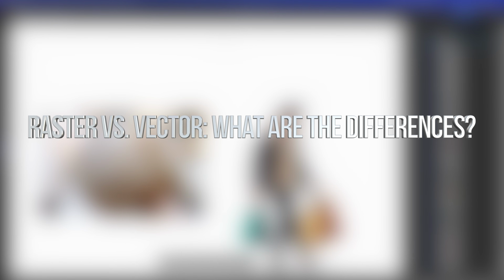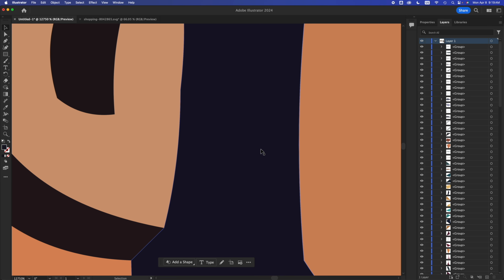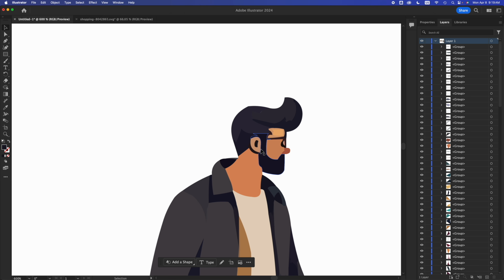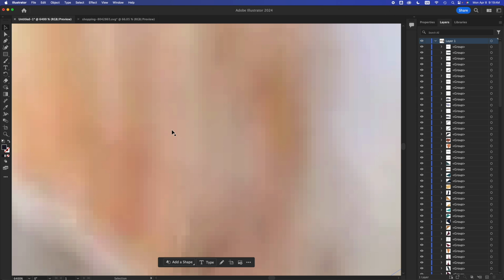Raster vs Vector: What are the difference?